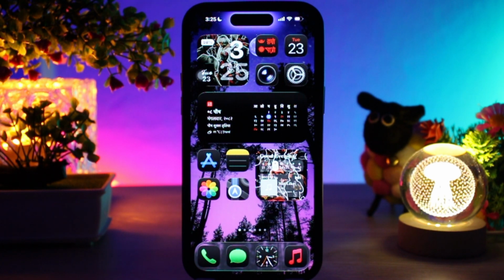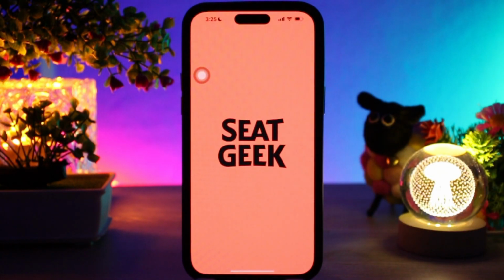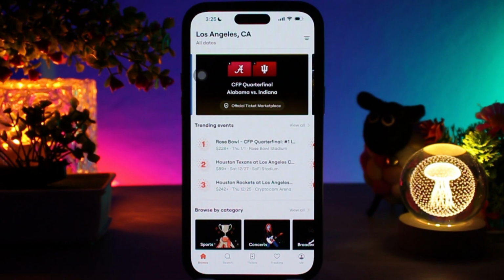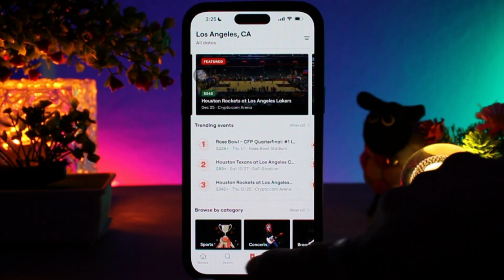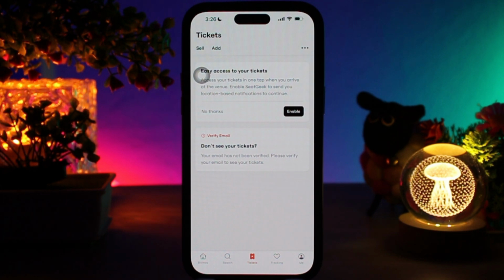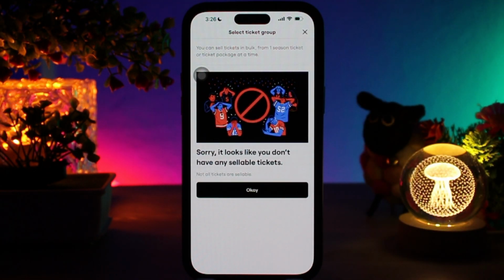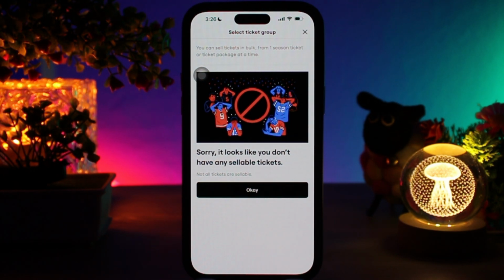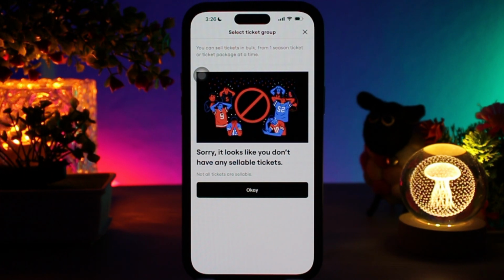SeatGeek: Step-by-Step Guide to Selling Concert Tickets - Here's How - 2026